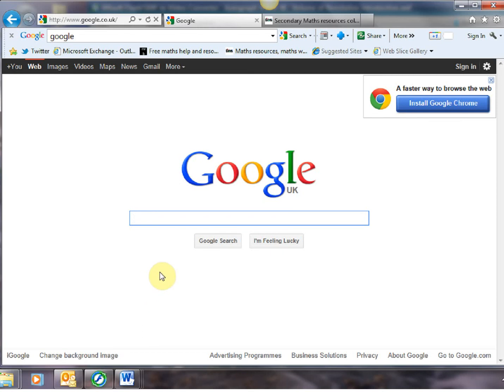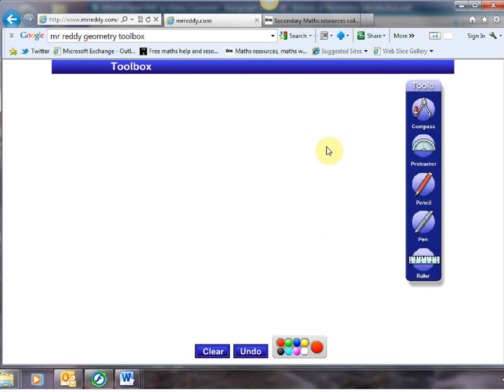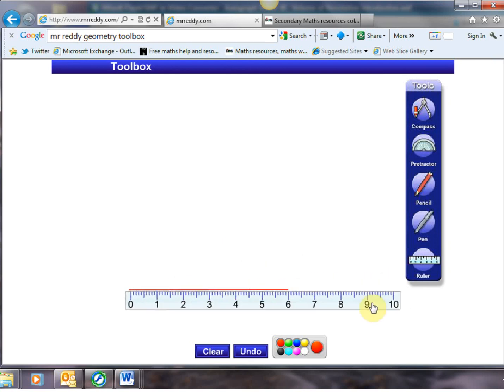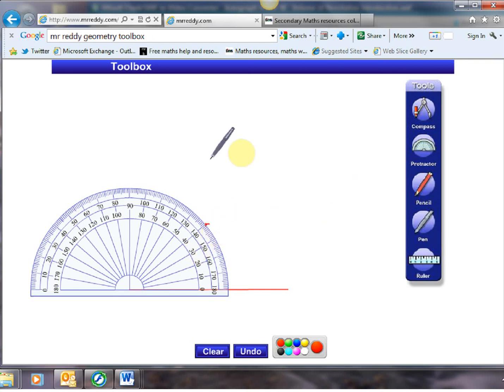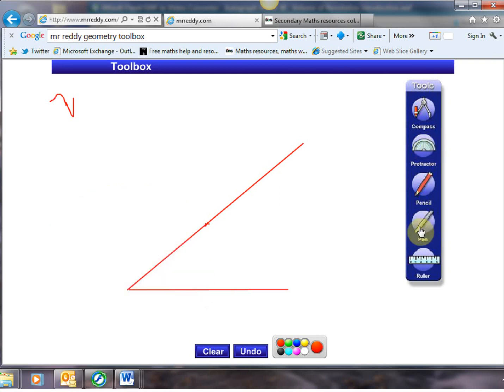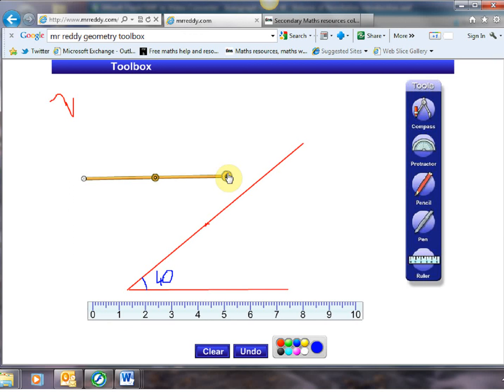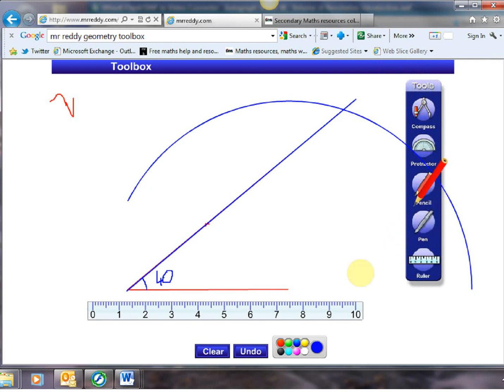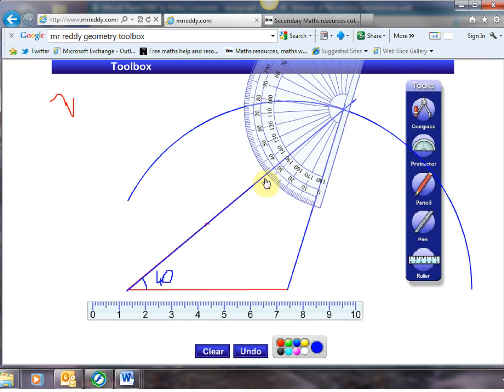Mr Barton's Web Whizz Video 10 - Mr Reddys Toolbox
Mr Reddy's Geometry Toolbox is an absolutely essential tool when I am trying to teach students about measuring and constructing. Whether it's drawing line of 7cm, measuring an angle of 40 degrees, or trying to use a compass, you can guarantee that mistakes will be made. But with the ability to carry out very clear demonstrations thanks to Mr Reddy, you might just get through these lessons with some of your hair left in place.